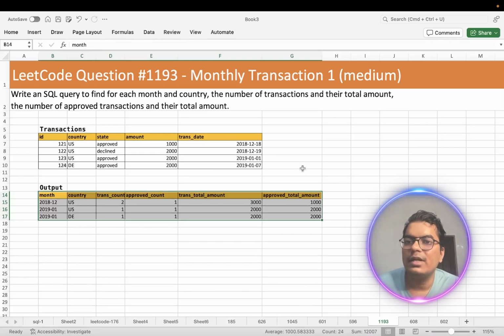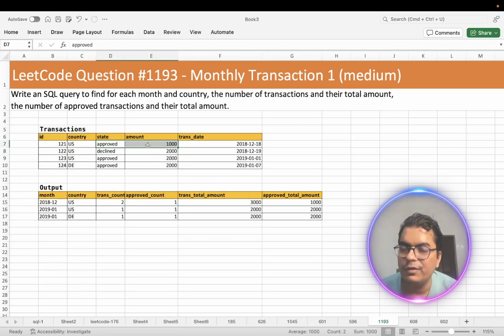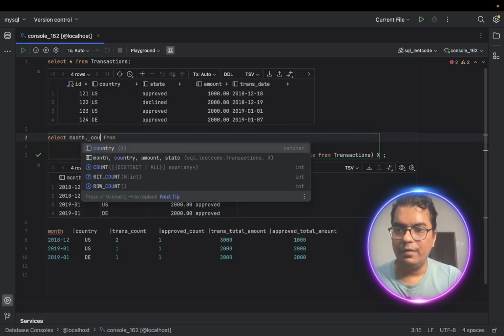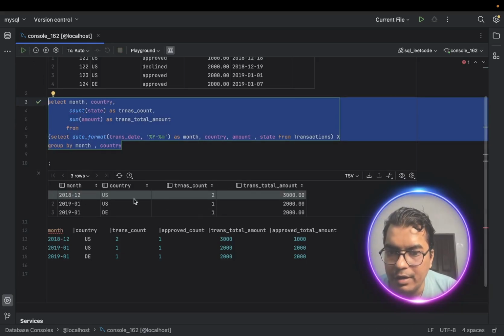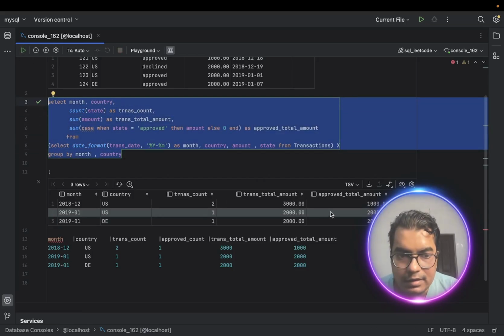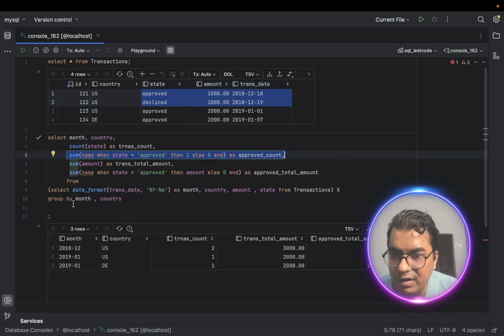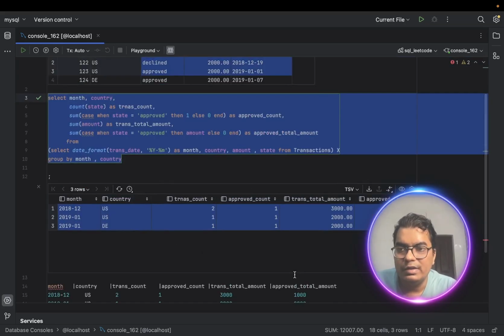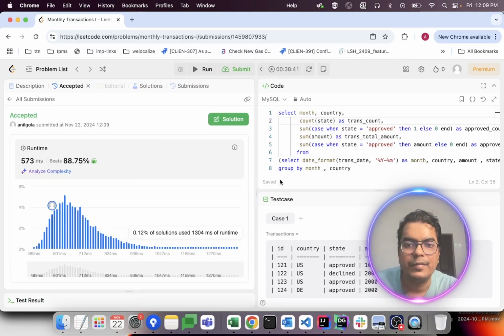#14 Leetcode 1193 (medium) : Monthly Transaction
The description is taken from leetcode
Write an SQL query to find for each month and country, the number of transactions and their total amount, the number of approved transactions and their total amount.